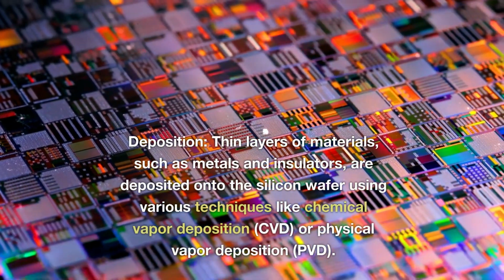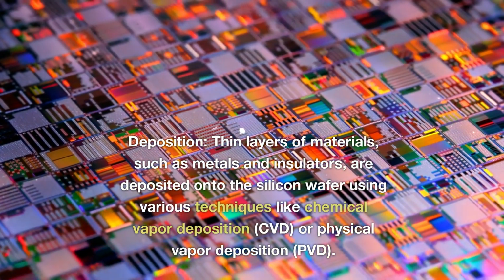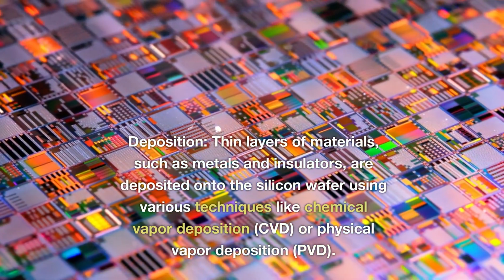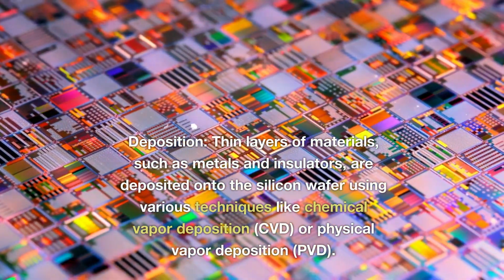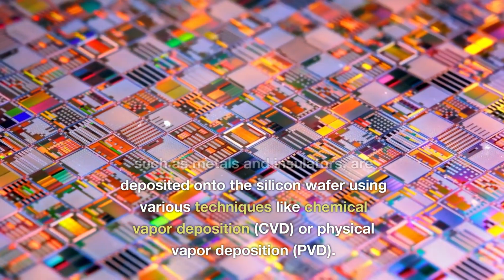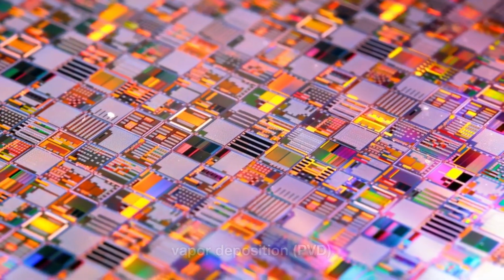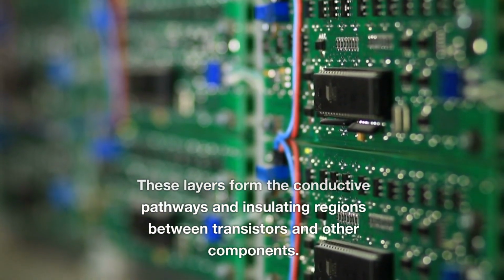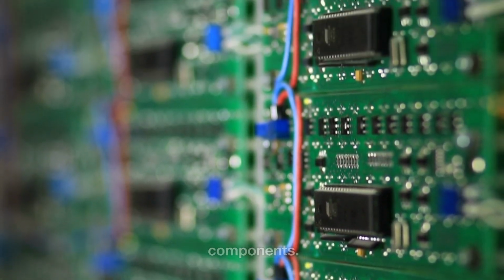Transistors Inside a Computer Chip I @ILabs365 I Integrated Circuit I How CPU is Made